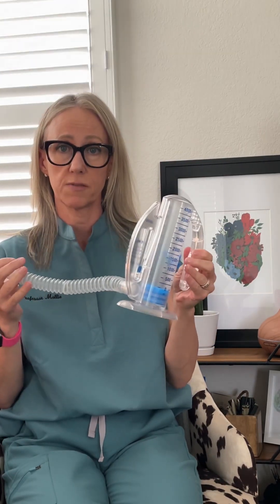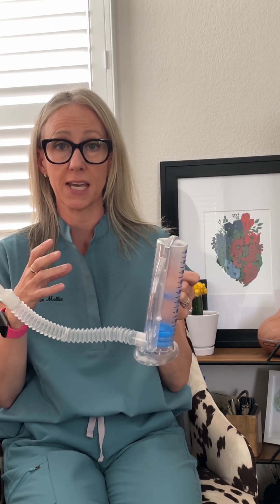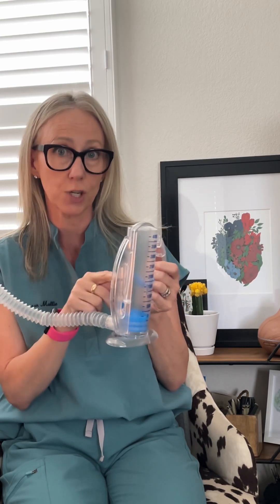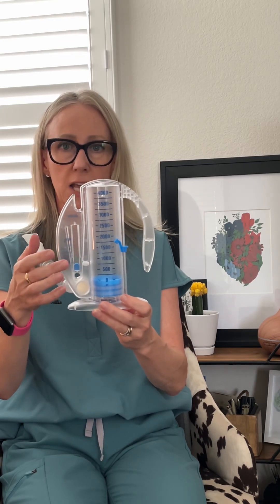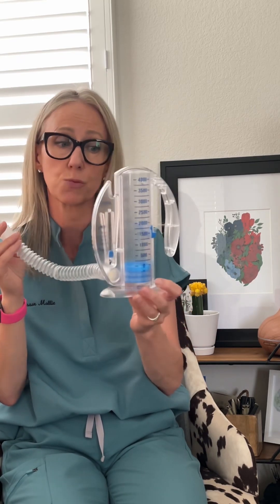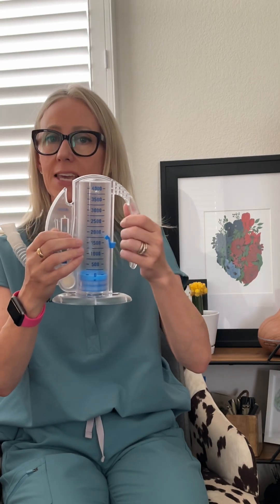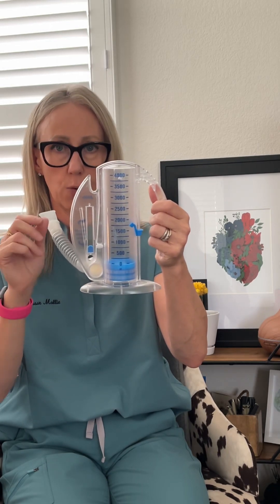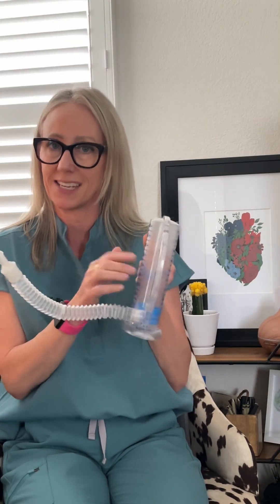How to use the Incentive Spirometer correctly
How to correctly use the incentive spirometer and teach your patients!